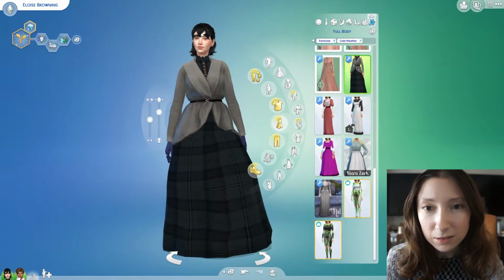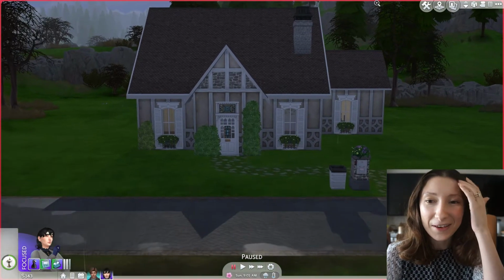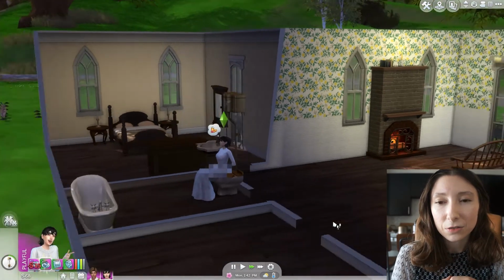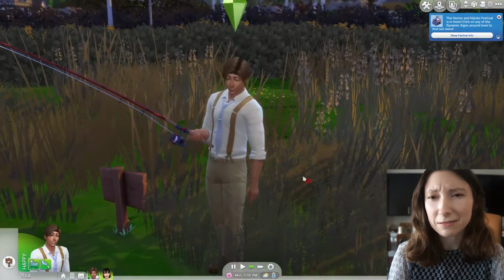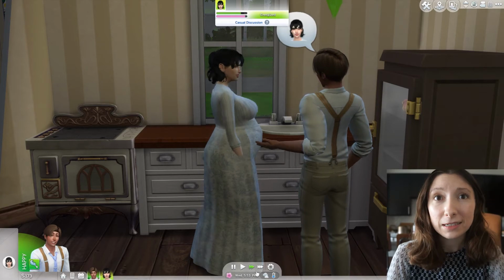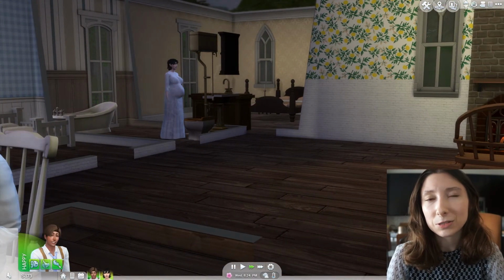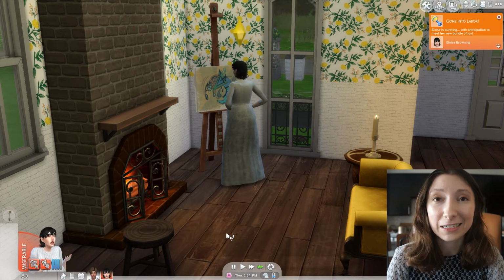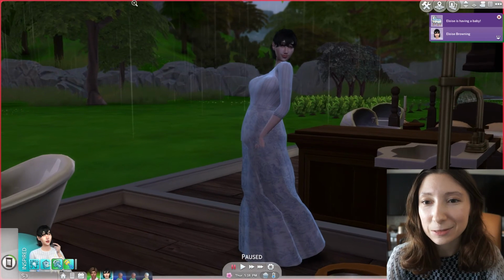Sims 4 Victorian Legacy Pt. 1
After much request, I have begun modding TS4 into the Victorian Sims! It won't be easy, and I hope you guys have a lot of great advice or commentary on how to make the game more Victorian, despite the coded scenery limitations.